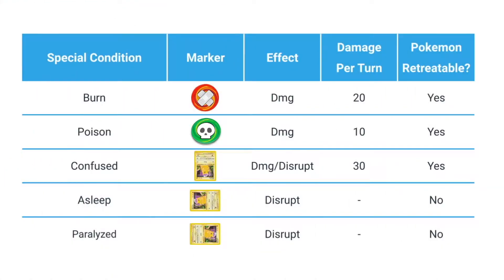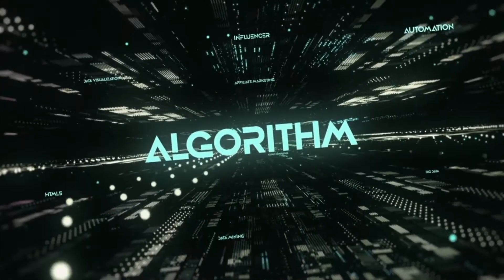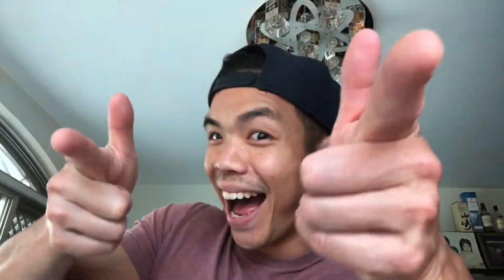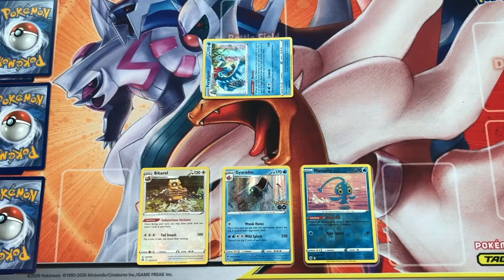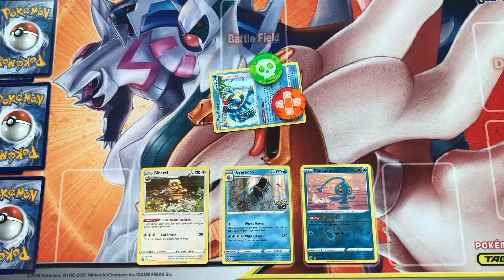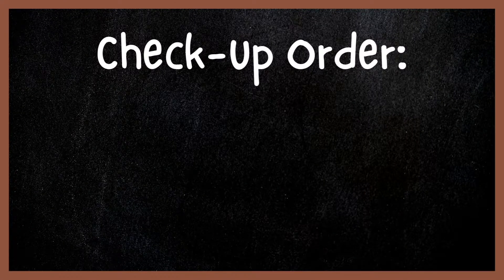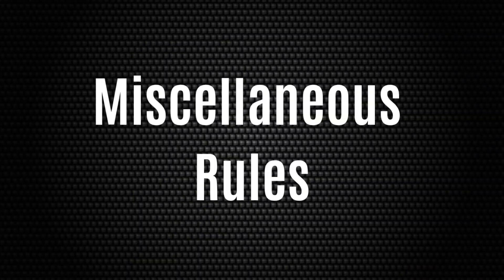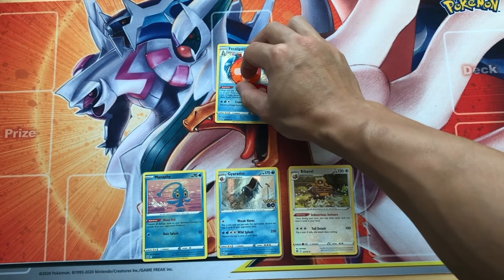How Status Conditions Work In Pokemon TCG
✨ Learn what special status conditions are in the Pokemon TCG and the rules you need to know to start using them in a Pokemon card battle. Explains how the following status effects work; burned, poisoned, confused, asleep, and paralyzed. Details the damage and play mechanisms for each condition. Additionally explains how the Pokemon check-up step works.

📜 Recommended Products:

1) Brilliant Stars Build & Battle Stadium- TCG starter bundle for two players to start battling right away!

2) Pokemon V-Battle Decks- as per above but for single players!

3) Pokemon TCG battle mats- protect your cards and define card positions on the field for beginners.

⏰ Chapter timestamp:
00:00 Intro
00:26 What Are Special Status Effects?
01:08 How Pokemon Get Status Conditons
01:26 Burn, Poison, Confused, Asleep, & Paralyzed Rules
02:41 Dealing With Multiple Conditions
03:10 Pokemon Check-Up Step Explained
03:47 Removing & Healing Status Conditions
04:13 Miscellaneous Status Effect Rules